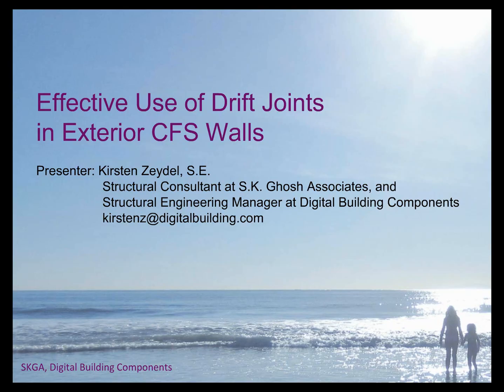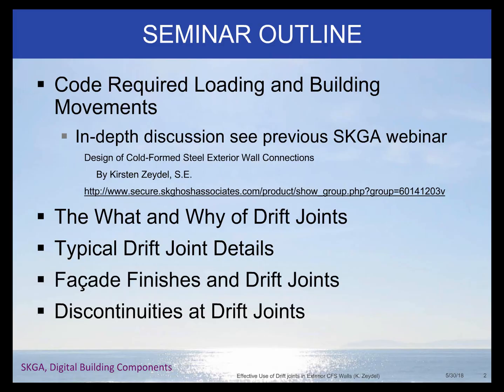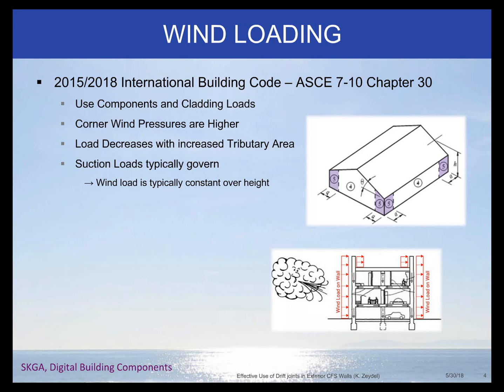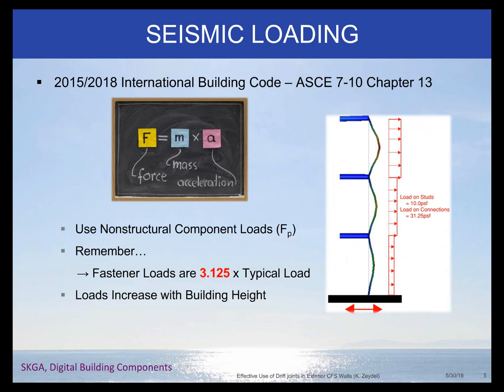Effective Use of Drift Joints in Exterior CFS Walls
For the full recording:
Horizontal drift joints in exterior facades have become a common practice for addressing the expected lateral drifts of building structures due to wind and seismic loads. The intent of these joints is to reduce damage to the exterior façade components during wind and seismic events. Unfortunately they are usually located by the architect and frequently not coordinated with other façade systems or even within the CFS wall system itself. This web seminar addresses effective ways to use drift joints and common mistakes that occur with the use of drift joints in exterior CFS wall systems.
It also covers the following topics:
• The various cold-formed steel drift joint assemblies being used
• How the joints do or don’t work with the exterior finish
• What happens at adjacent façade systems
• What happens at building corners and building offsets
Common problems that drift joints create with other architectural and MEP components. Examples are provided to illustrate these concepts including 2-D and 3-D diagrams.